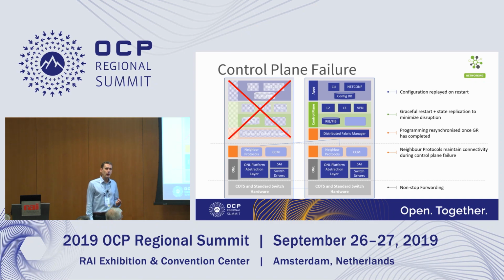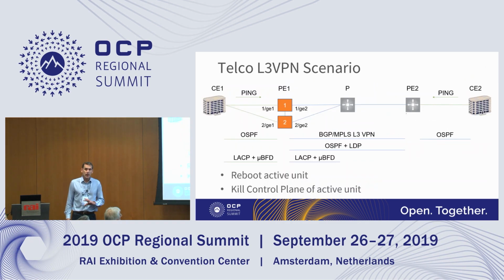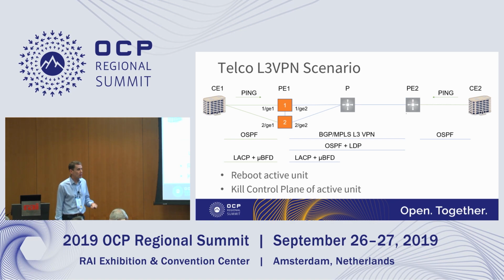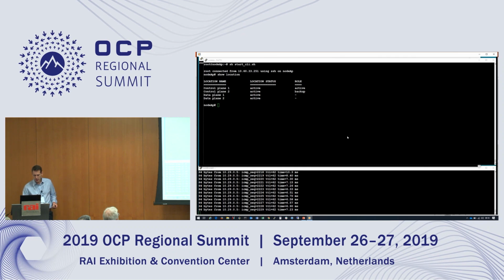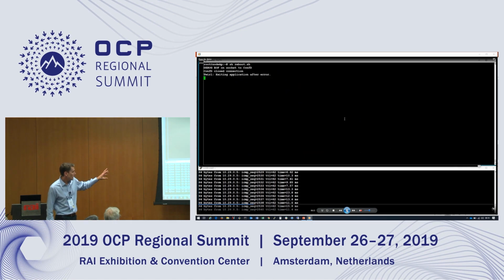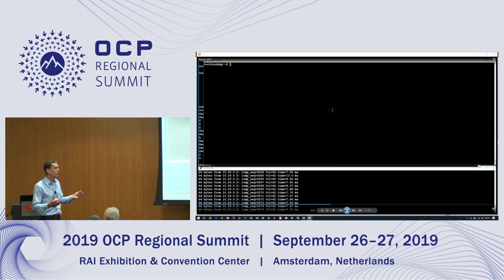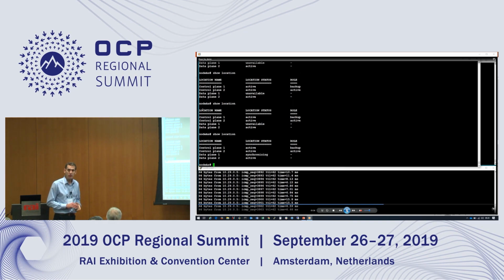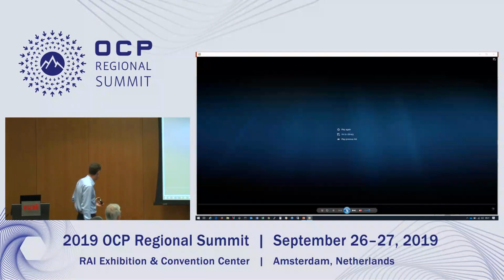OCPREG19 -An Architecture for a Highly Available Disaggregation NOS built upon Open Networking Linux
Speakers: Jonathan Cumming ,Pat Moore
EW: Networking / SONiC
Service providers have more stringent requirements for their network devices than operators running data centers. As well as needing support for more complex control plane protocols, such as IP-MPLS, the devices need to be able to continue routing traffic when either (or both) data-plane and control-plane. In this talk, Metaswitch will introduce an open architecture for a portable, disaggregated network operating system that can meet the High Availability requirements of service providers and other network operators. This HA architecture is based on Open Networking Linux and leverages other open networking technologies